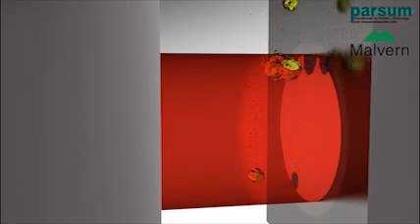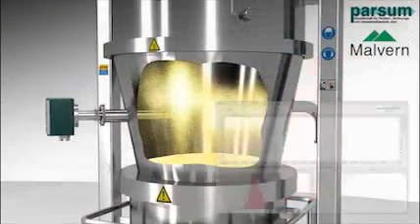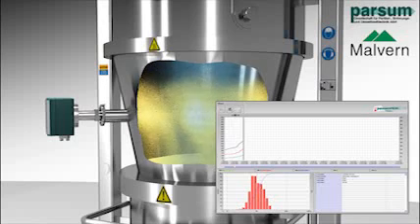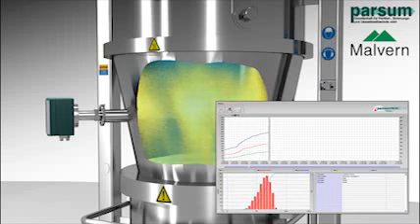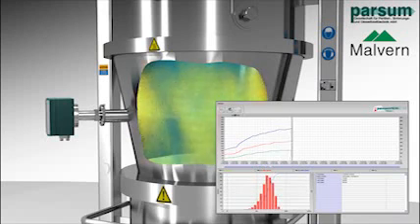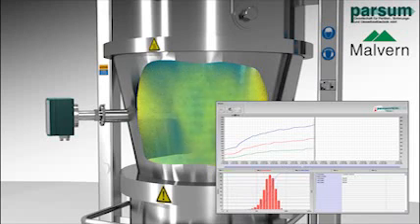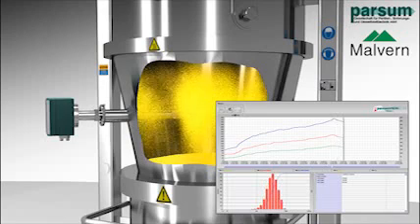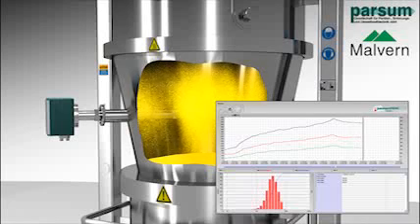Parsum in-line particle size analyser using spatial filter velocimetry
Measure particle size and distribution with the Parsum probe IPP70 in a granulator during the process, using spatial filter velocimetry. Therefore the size distribution of the particles is tracked through the entire batch. Whether coating or agglomeration, grinding or spray-drying, the process remains under control, in real time!